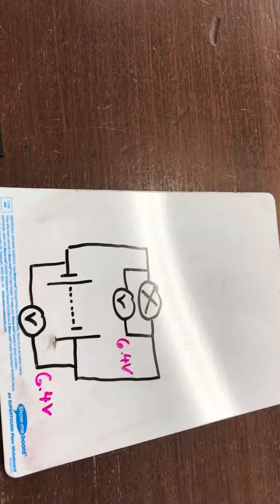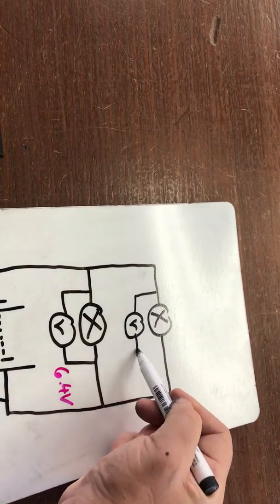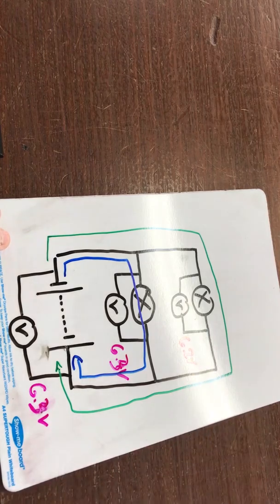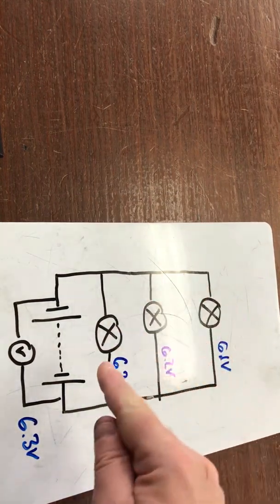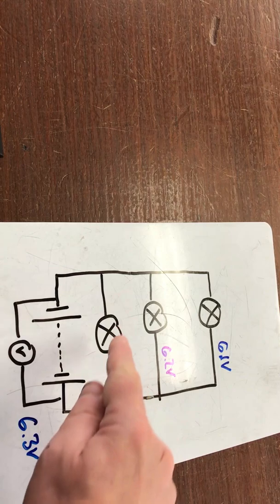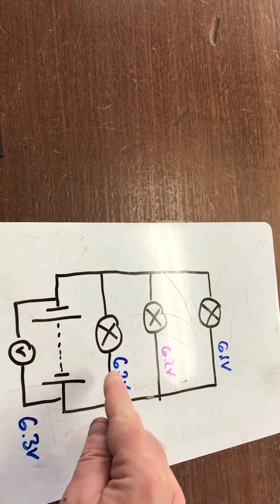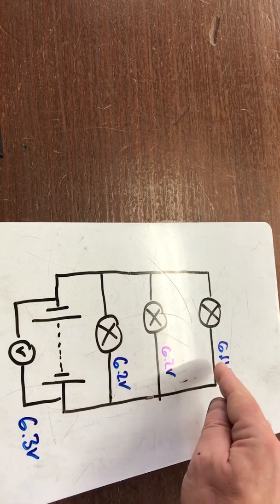Voltage in a Parallel circuit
GCSE Electricity